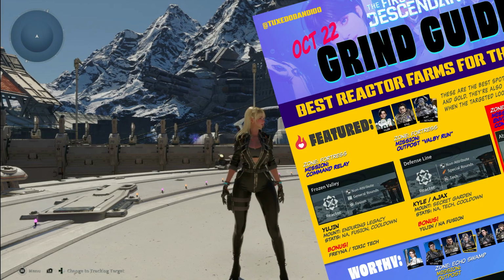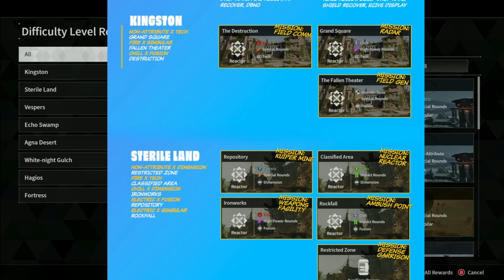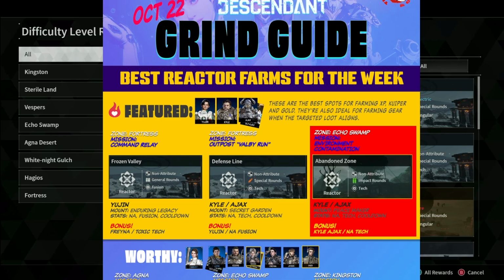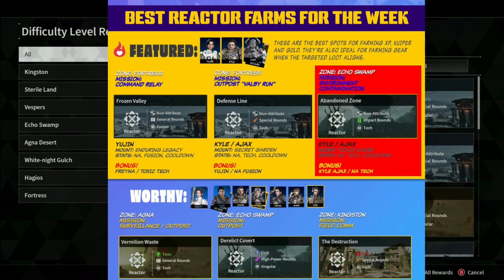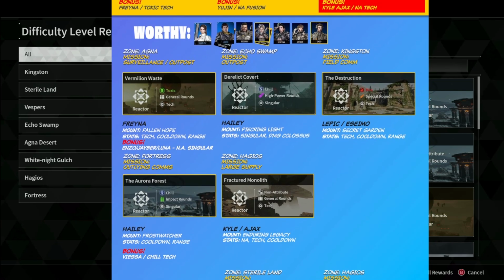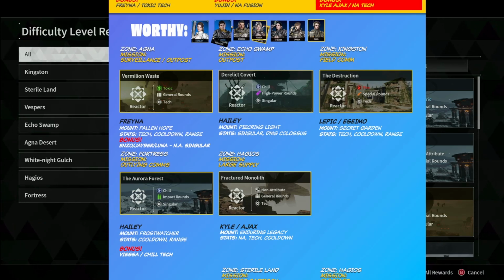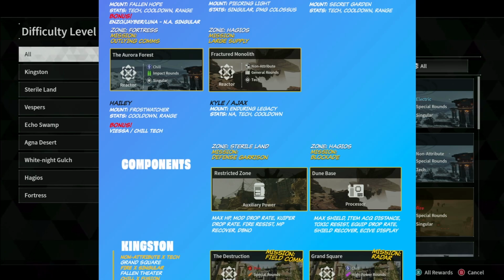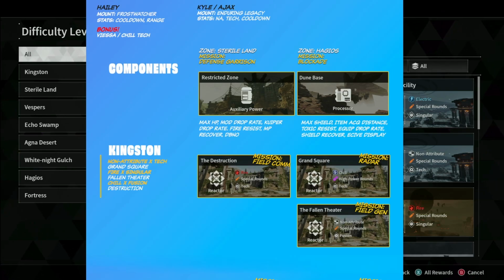Best Reactor Farm Guide The First Descendant (Oct 22)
In this week's The First Descendant reactor guide, I’ll show you the hottest Reactors you absolutely NEED to farm! Don’t waste time on the wrong gear—this video highlights the best Reactors to snag before they’re gone. Whether you’re looking to max out your power or boost your team’s performance, these are the must-have items for the week. Stay ahead of the game and make sure you’re not left behind! Watch now and get ready to dominate!

Tuxedo Bandido is the heart of the vibrant The First Descendant and The Division 2 community on YouTube. Through a unique blend of entertainment and education, Tux creates captivating content that brings gamers together. With a warm and inclusive approach, he fosters meaningful connections during live streams and interactive discussions, making his channel a haven for gamers seeking camaraderie. In a landscape often marred by toxicity and negativity, Tux stands as a beacon of positivity and creativity, inspiring others to embrace the transformative power of gaming. Join Tux and his community on an unforgettable journey where gaming becomes more than just a hobby—it becomes a shared adventure.